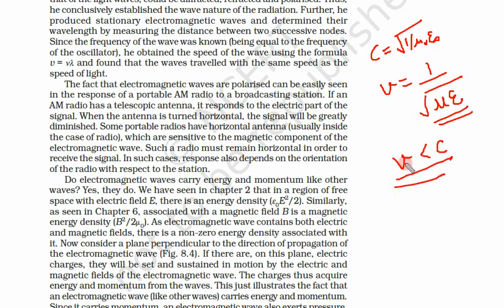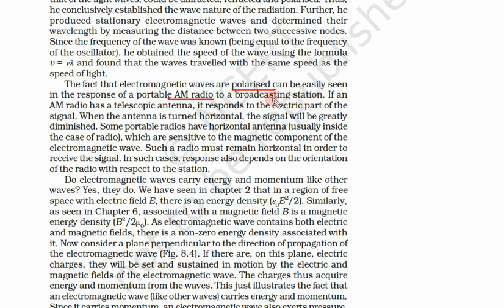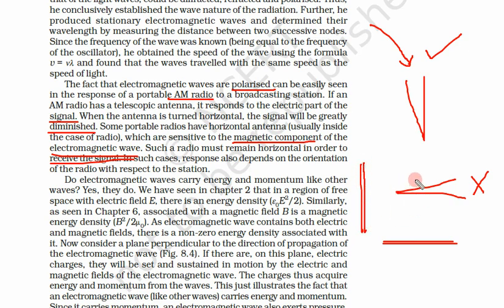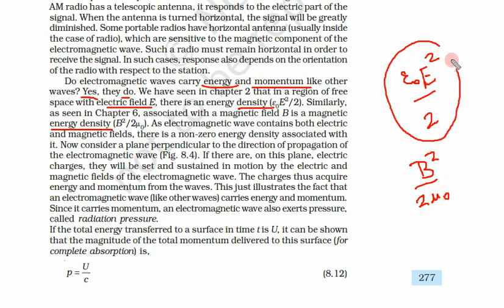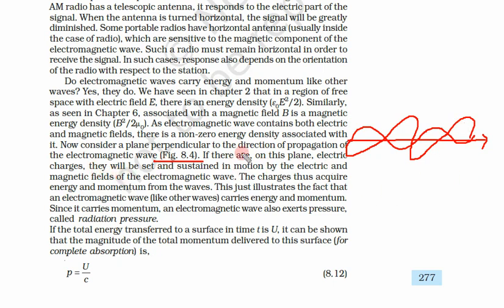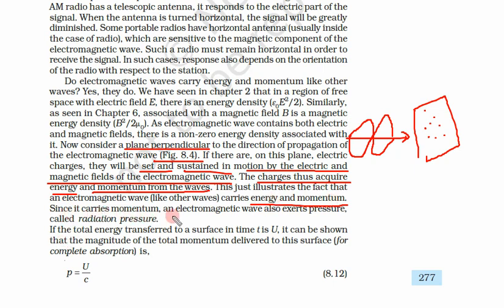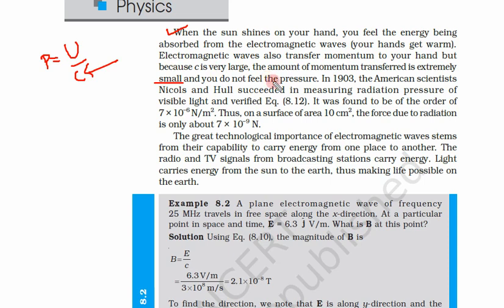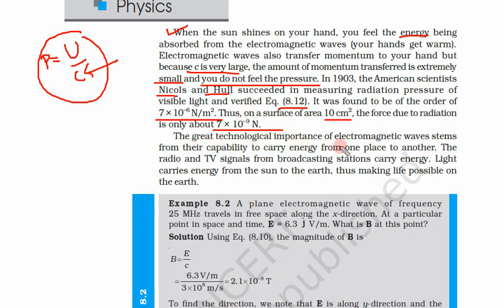Class 12th, Subject Physics, Chapter 8, Day 3, Video 5